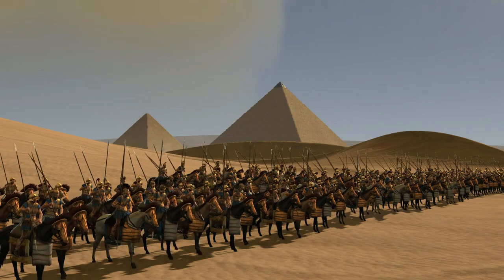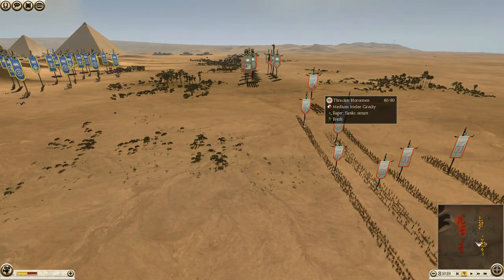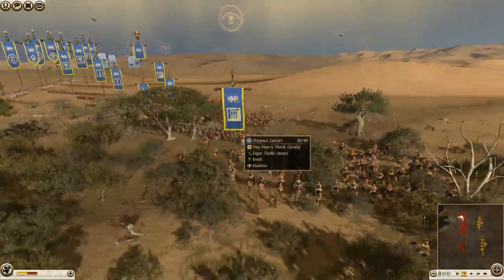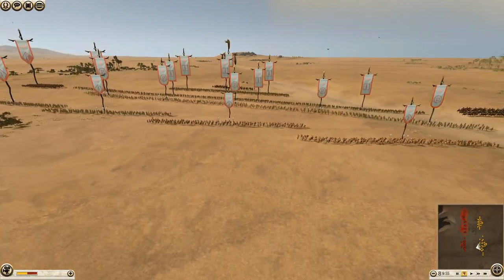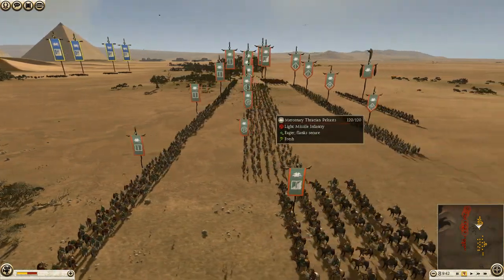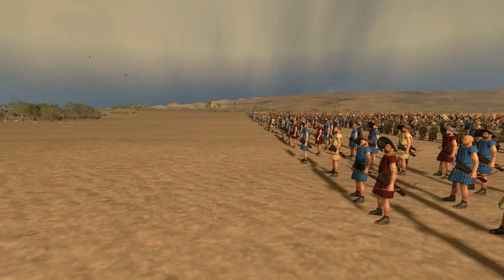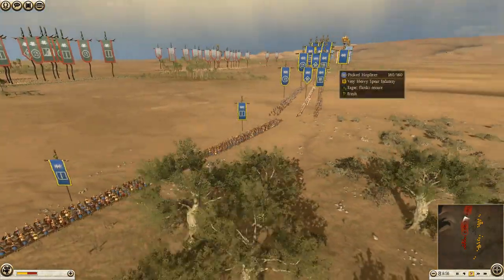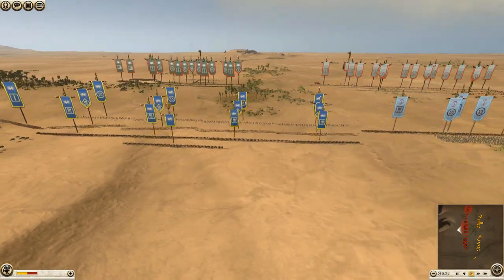FOR THE GLORY OF SYRACUSE! 2v2 Rome II Battle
The kingdom of Syracuse had long taken the backseat of military power in the ancient world. With military powerhouses like Rome and Carthage waging war on Syracuse soil, there wasn't much they could do but stand back and watch. But the time for glory came when the Syracuse army was called on for aid by the Seleucid Empire.

The Tylis, a raiding pirate nation, had plagued the Seleucids for months, raiding up and down the shores of the Middle Eastern coastal towns. The Odrysian Kingdom, with both men and ships, had recently joined up, in an effert to collect some spoil. The Seleucids needed aid to rid their lands of this filth. And Syracuse was more than happy to oblige.